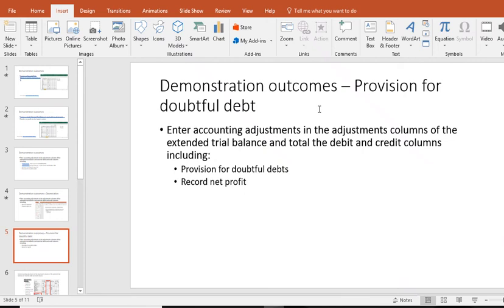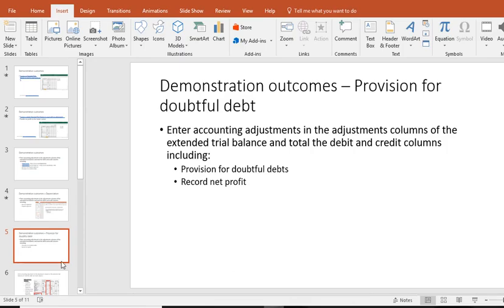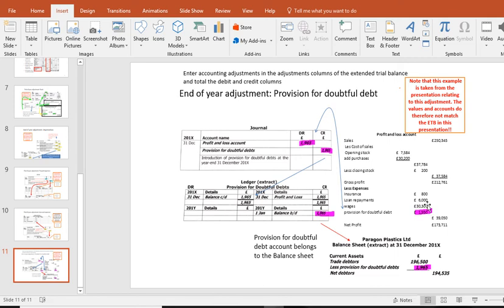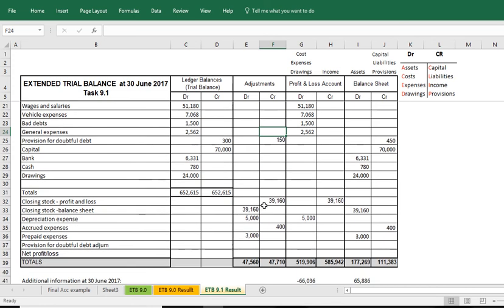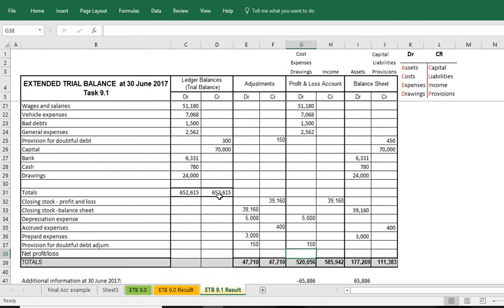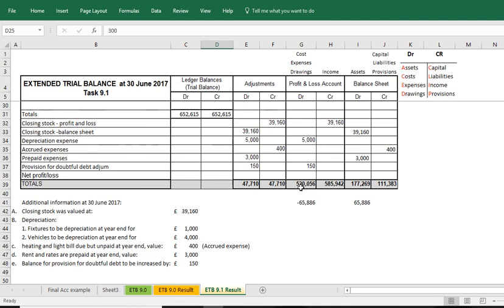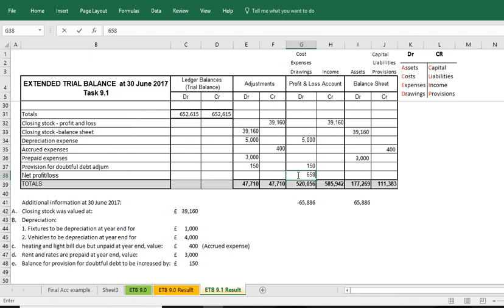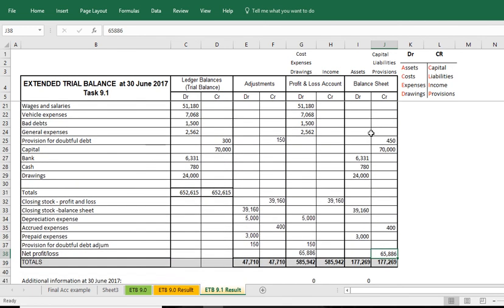Extended trial balance - Provision for doubtful debt adjustment